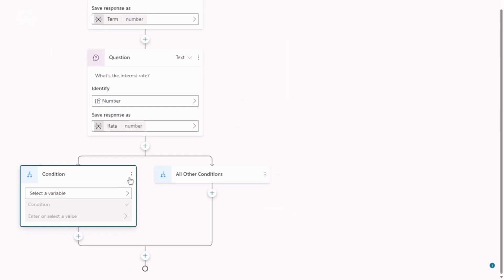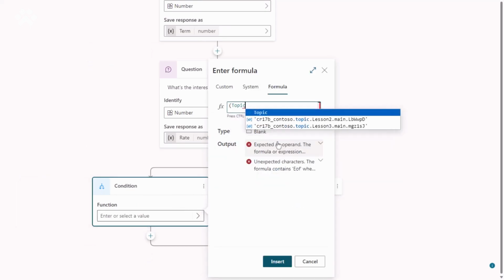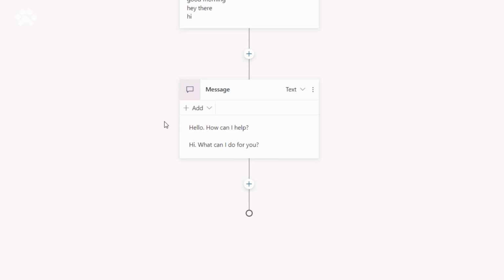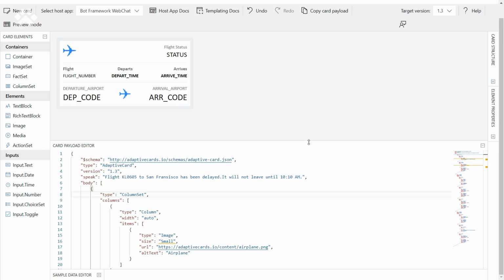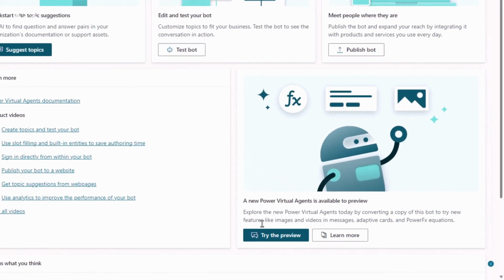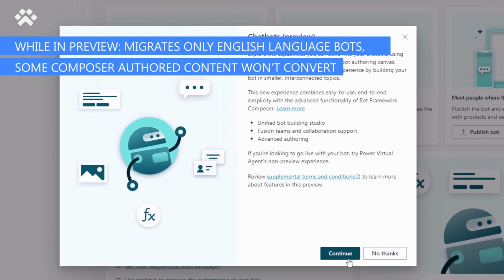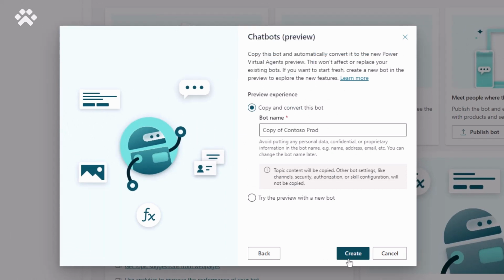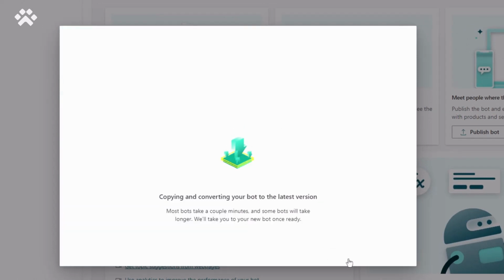Power Virtual Agents - Easier, More Powerful Than Ever - Power CAT Live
Learn what’s coming to Power Virtual Agents in this discussion between Gary Pretty and Phil Topness.  Gary shows what’s new and what’s coming to give you more control over your bots and include the power of Bot Framework in Power Virtual Agents. Power Fx is now integrated across the Power Virtual Agents canvas and gives you more power than ever. Find out how to migrate your bots and try out these capabilities in preview.

00:00 - Intro
00:45 - What's new in Power Virtual Agents
02:12 - What Bot Framework Features are now in Power Virtual Agents?
04:01 - What will happen to Bot Framework?
04:52 - How to migrate your chatbots to the new Power Virtual Agents?
05:54 - What's coming next in Power Virtual Agents?